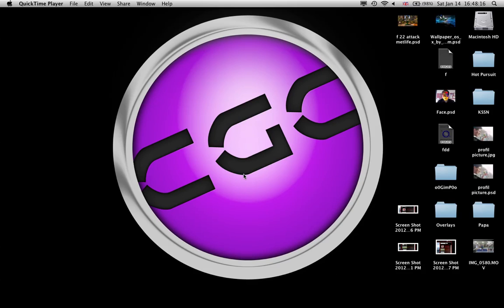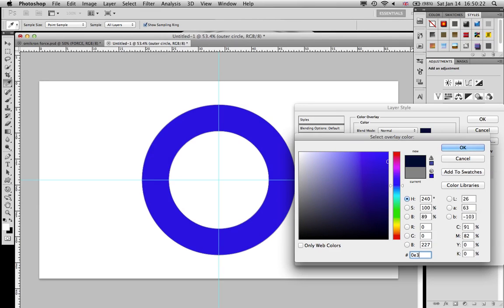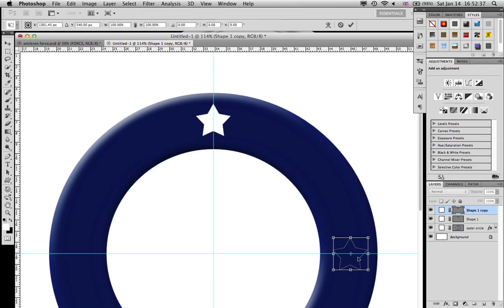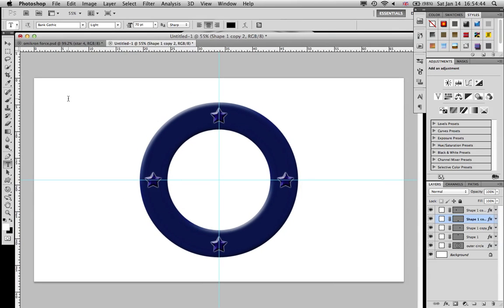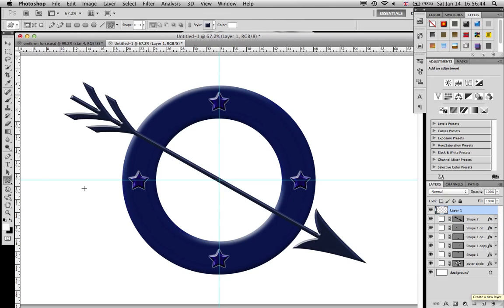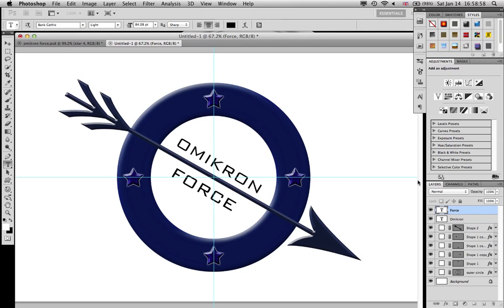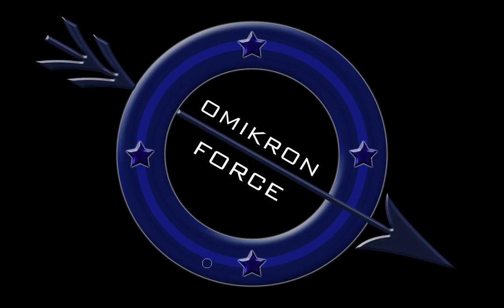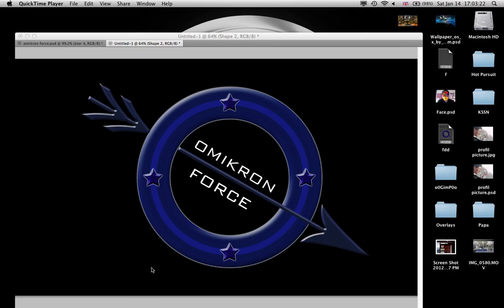Photoshop CS5 Basic Tutorial - Military Badge Logo / Omikron Force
CyberGamingClan shows you how to make a Basic Military Badge Logo / Omikron Force using Photoshop CS5 Extended